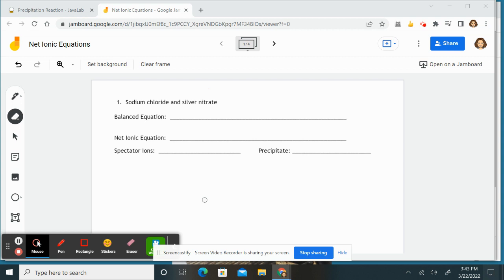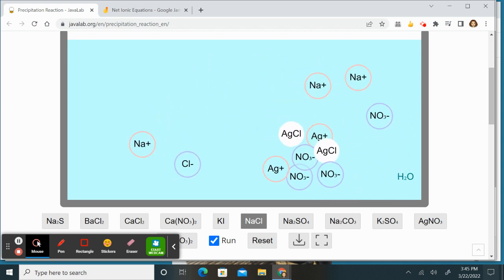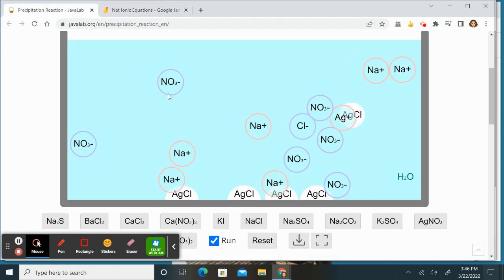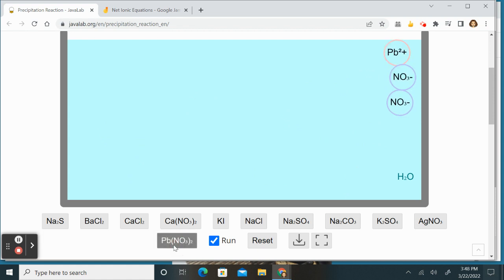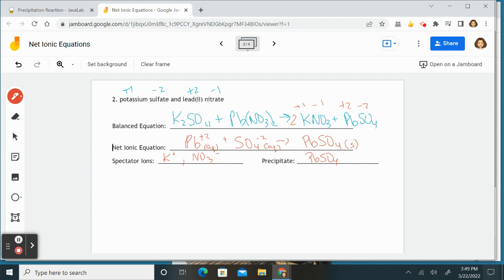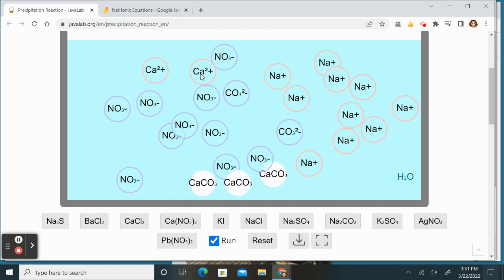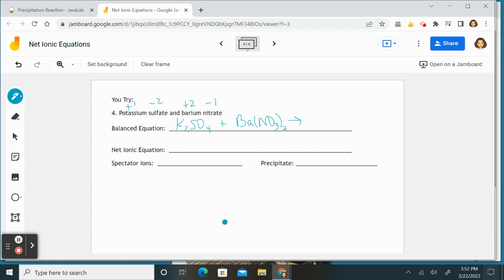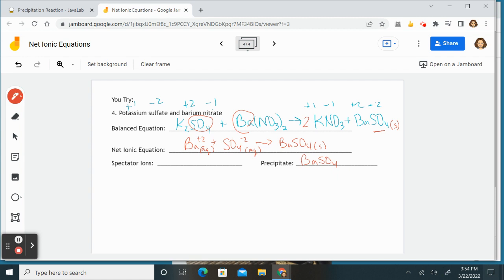Net Ionic Equations